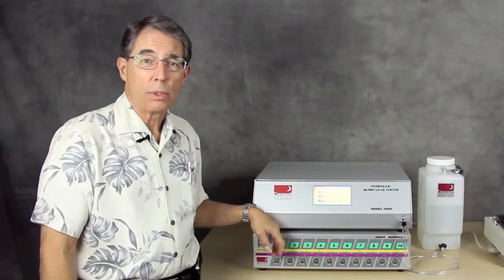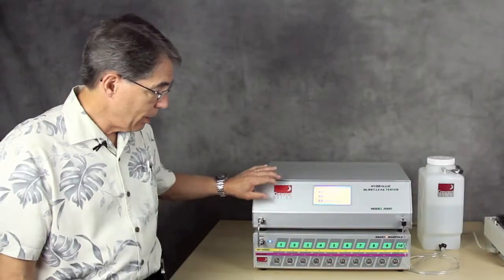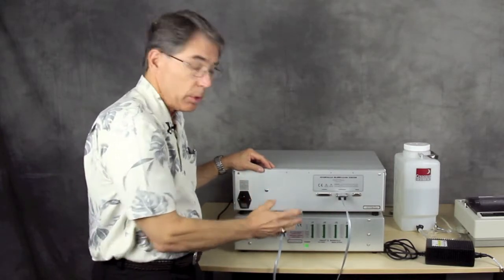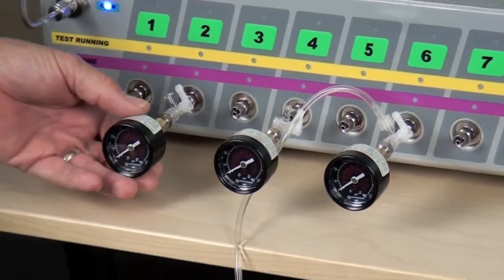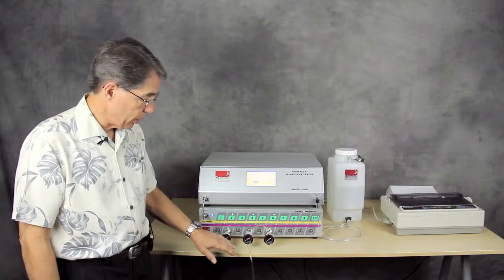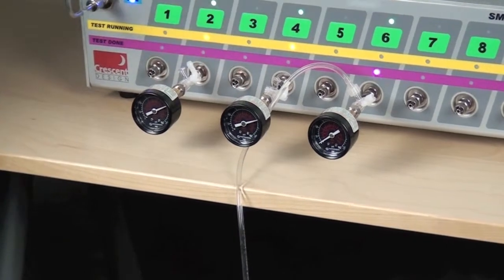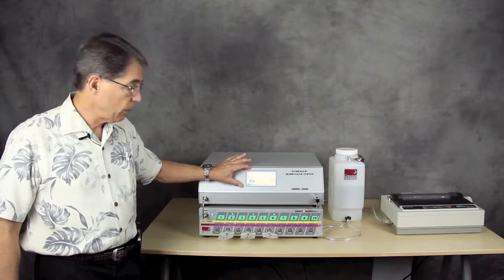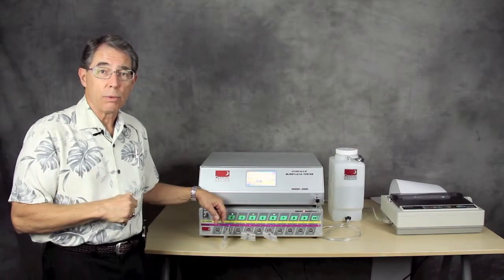Smart Manifold Tour and Demonstration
This video gives a short tour of the Smart Manifold and then demonstrates its basic automatic operation with a parallel fatigue test and a sequential burst test.